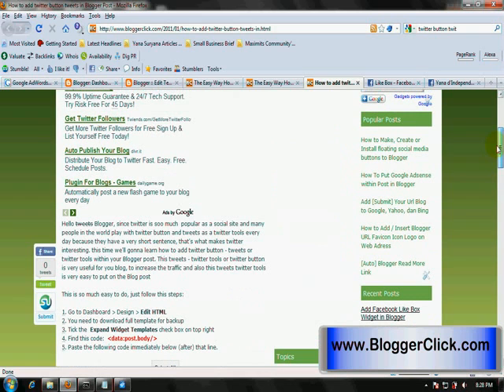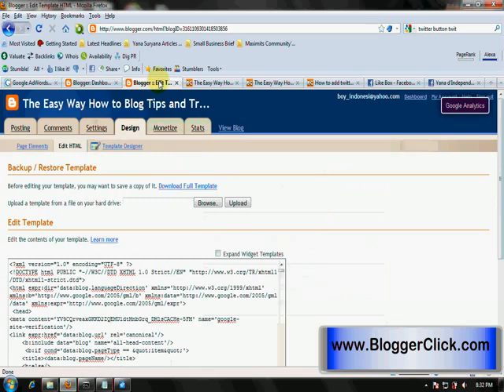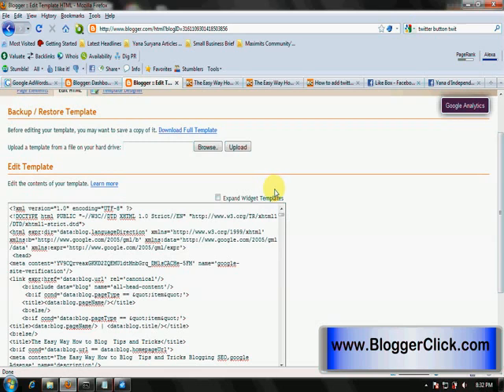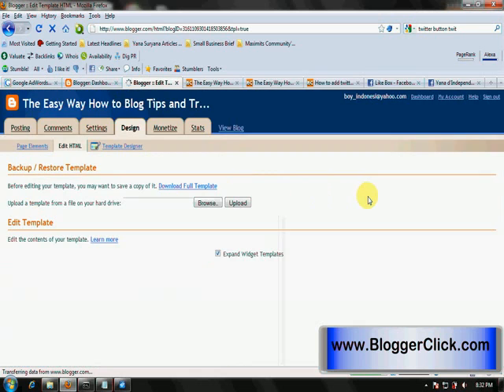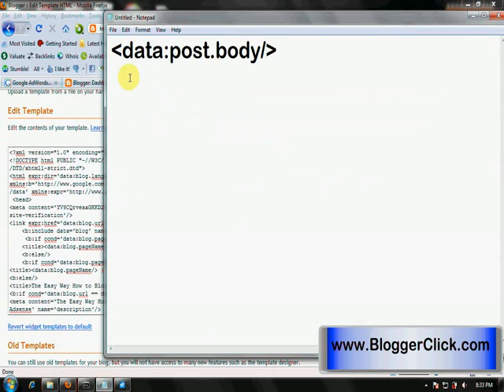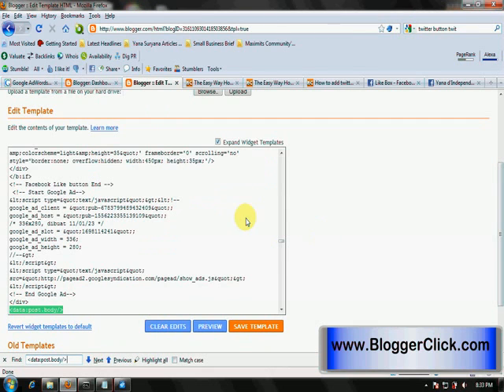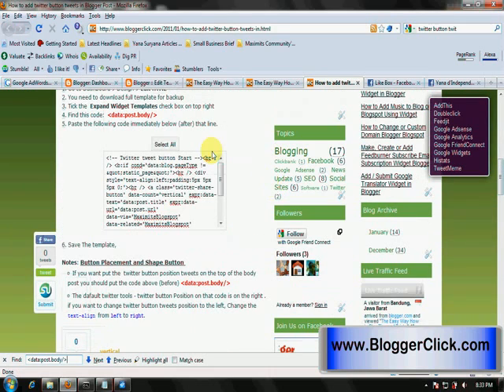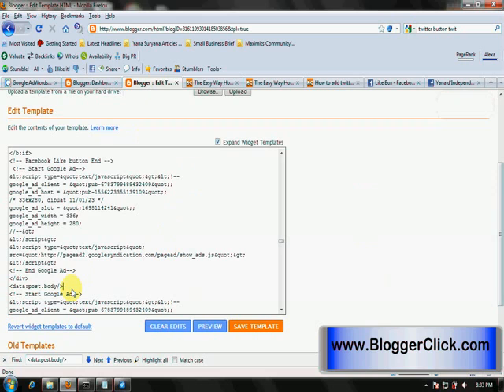Create Share Twitter Button in Blog (Blogger) Quickly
This video tutorial explain  How to Make, Create Share Twitter Button, twitter follow me button in Blog, Blogger, blogspot